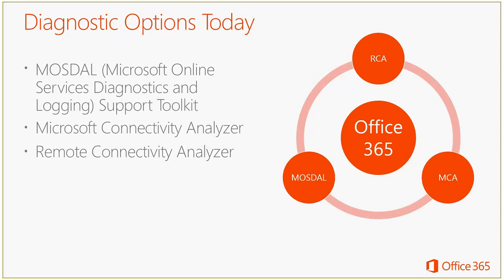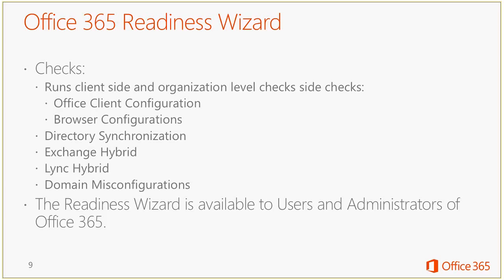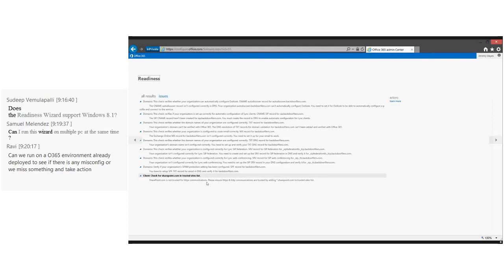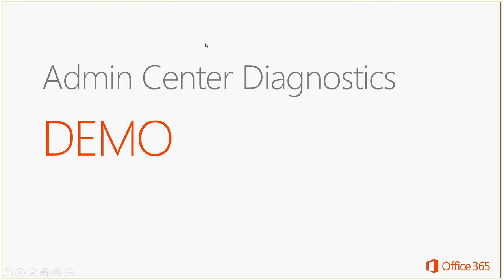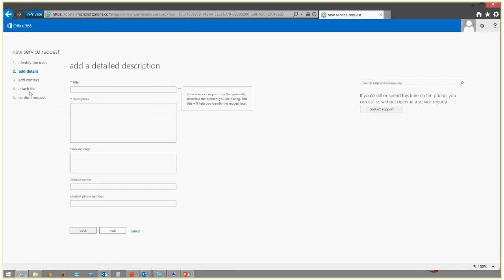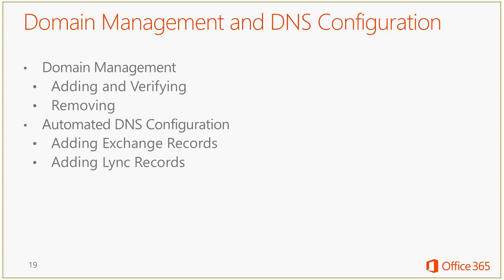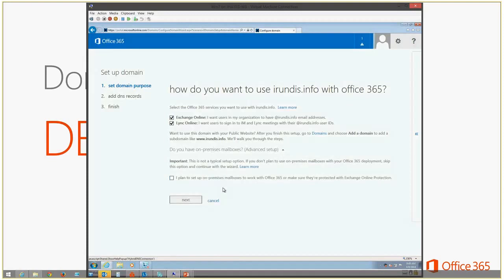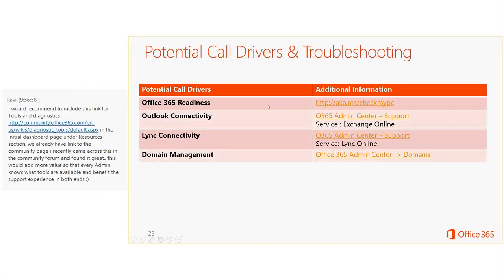Support Webcast, Diagnostics in Office 365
Jeremy Hayes presents, this session to provide an over view of the built in diagnostics features in in Office 365 Admin Center. Please note, the deck will be visible at 00:12 seconds.